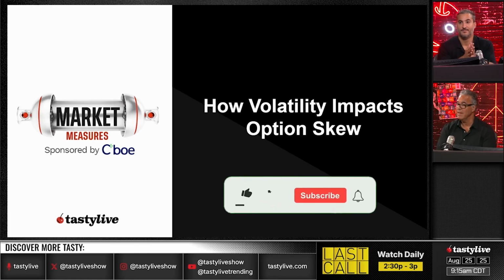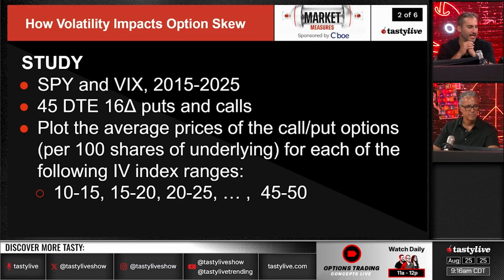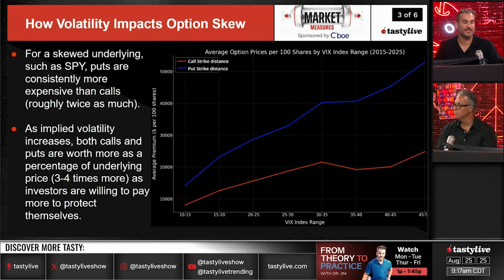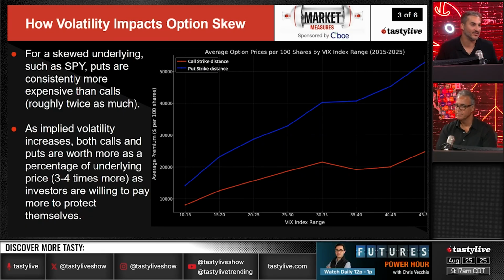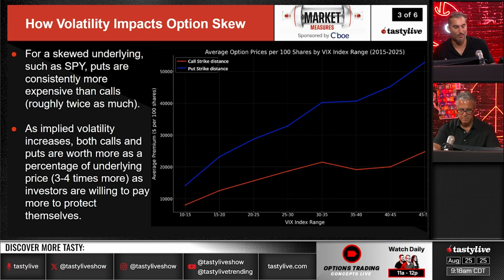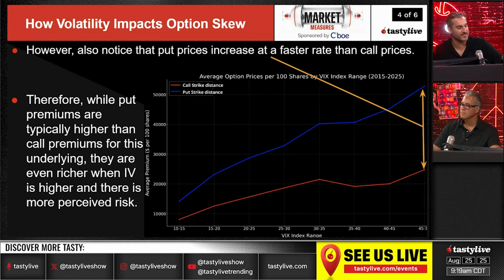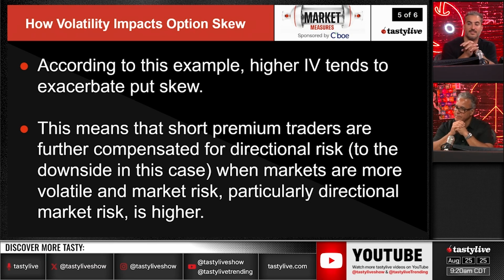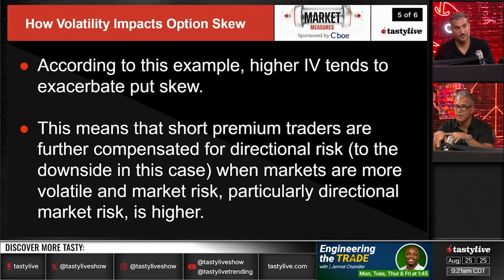What Actually Controls Option Price?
This episode examines how volatility impacts option skew in market ETFs. The analysis explores how put premiums increase at faster rates than call premiums when fear enters markets. The discussion covers 16 delta options across various volatility ranges, showing how perceived risk affects premium pricing. tastylive may receive why short premium traders may receive higher compensation during volatile periods and how directional risks influence option pricing structures.